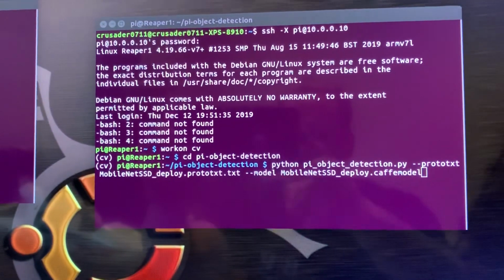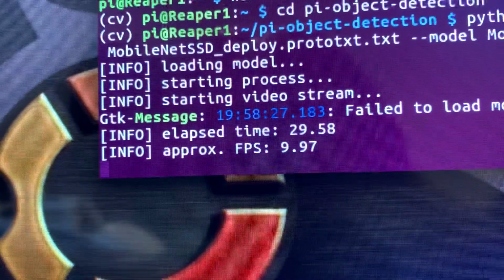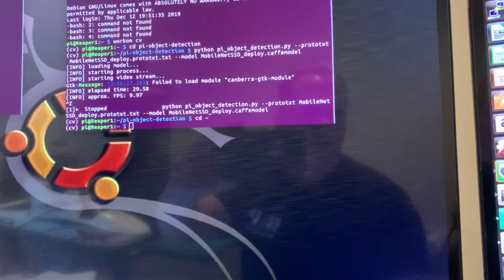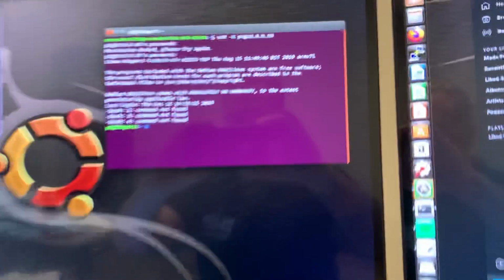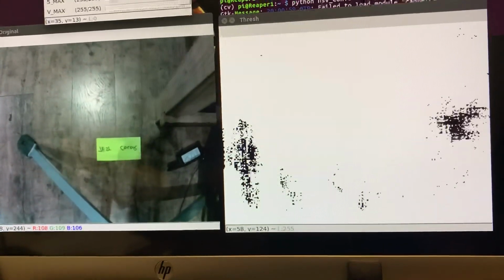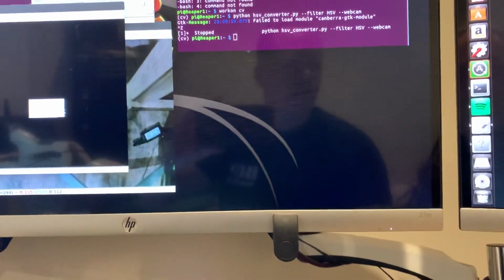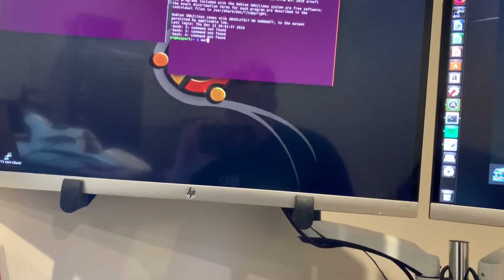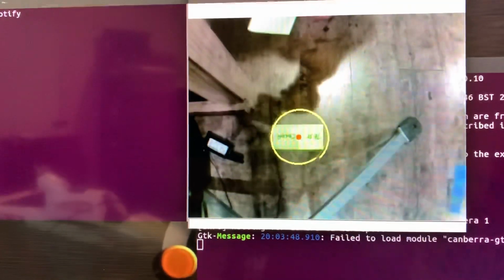Super Sky Surfer -Object Detection Drone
Unedited preview video of the object detection work from Adrian Roseback at PyImageSearch with a few tweaks and adjustments. Raspberry Pi 3 B+ with a 5MP Arducam, Pixhawk, and SF30/B LiDAR . The GITHUB code will be uploaded once the project is complete and the final video is released. A full documentary of the entire build will be uploaded in a 10 video series starting in January 2020.